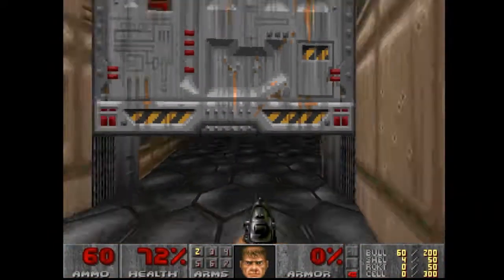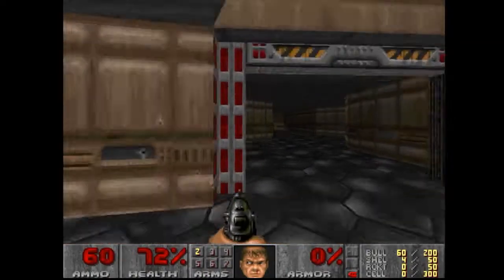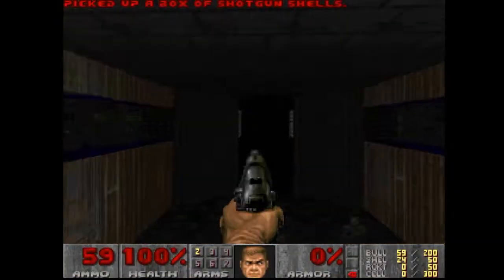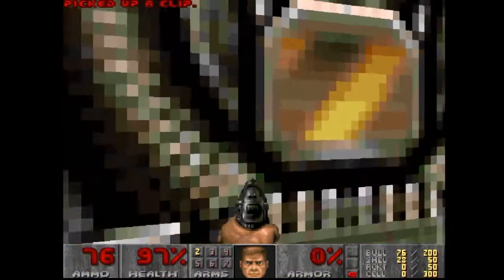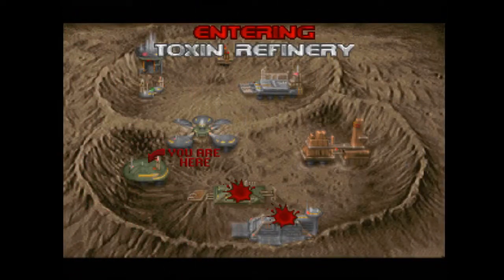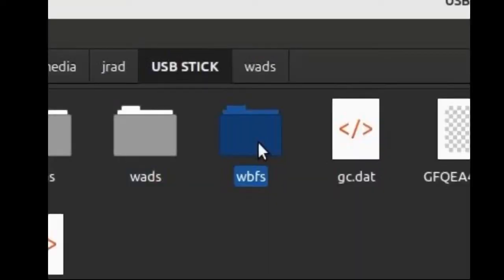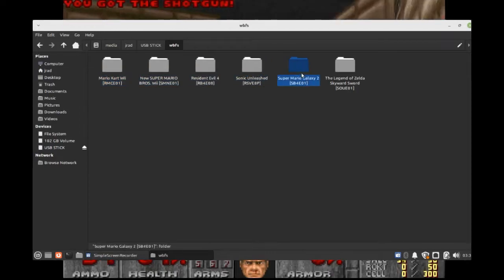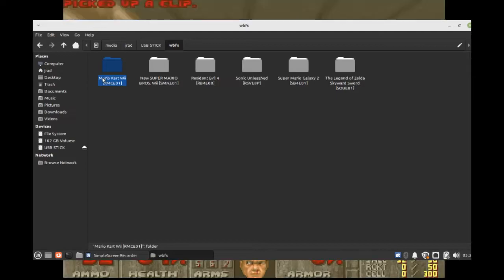USBLoaderGX crash fix (Description)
leave questions in comments

(EDIT) !IMPORTANT! in order to skip using wii backup manager u need to have a compatible usb drive i use a Sandisk cruzer glide 32GB but if your drive is incompatible just use Wii backup manager.

(in my experience using an incompatible drive in fat32 format isn't harmful to your wii but will freeze your wii)

Notes

be sure to have the "block disc updates" setting applied in priiloader by not doing this loading retail discs can end up deleting your custom ios versions

(in my experience having your cios versions deleted is also not harmful to your wii but will cause yor wii to freeze or usbloader to crash when loading wii backup games it seems random)